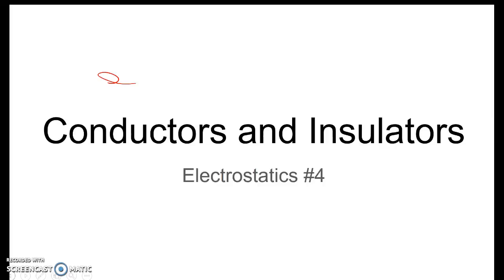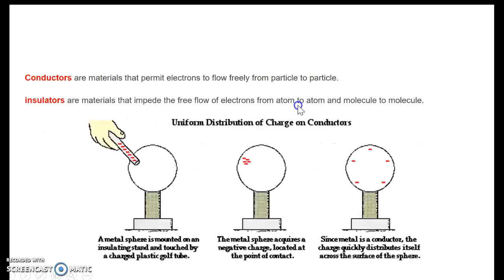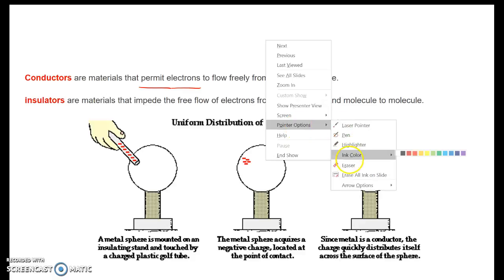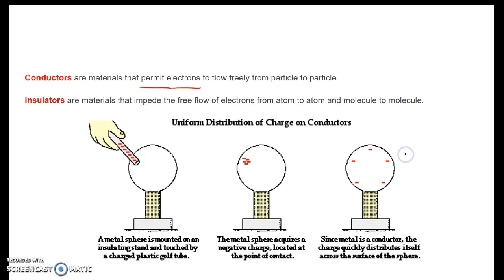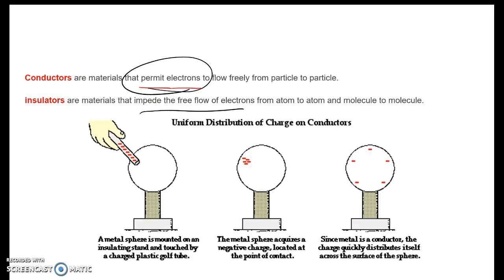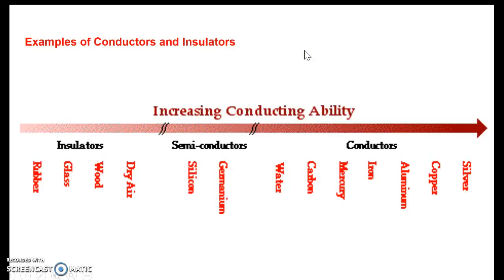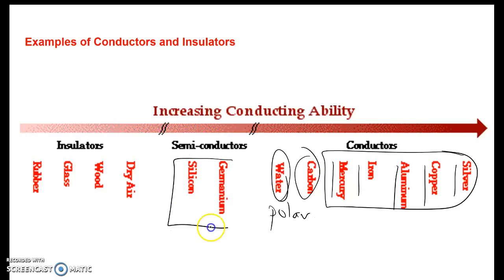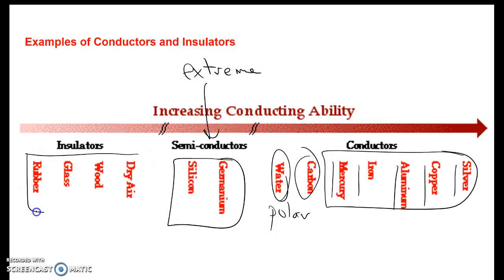Conductors and Insulators